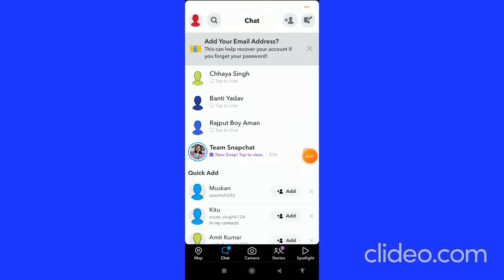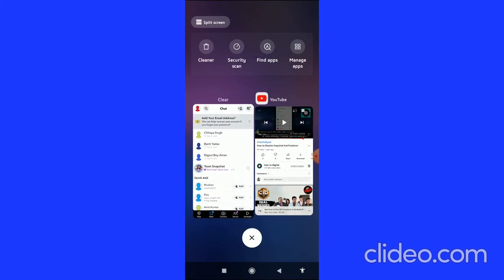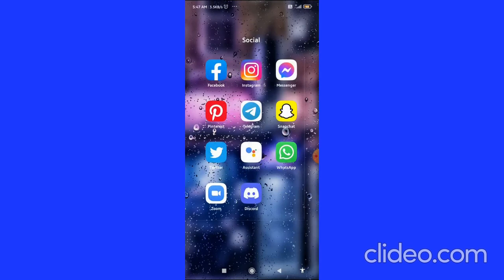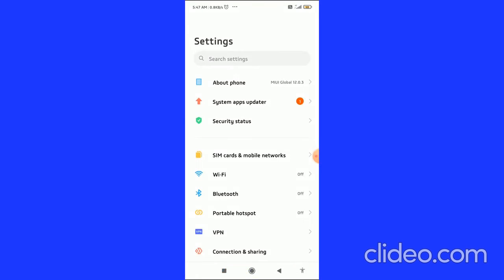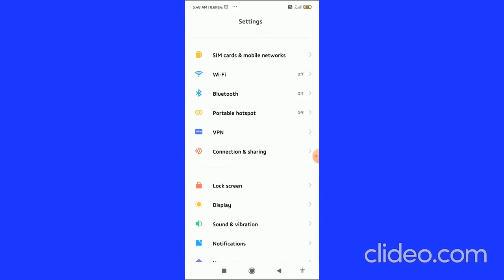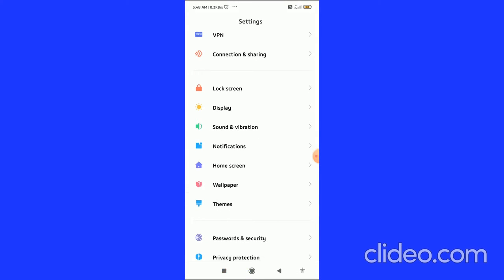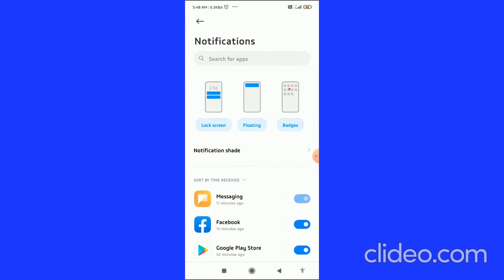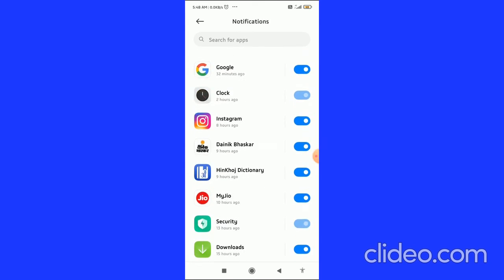How To Disable Snapchat Notifications On Android & IOS 2021 ! (Simple)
,Snapchat ,Disable Snapchat Notifications NetArtener,netartener,Netartener Noteartener,NoteArtener,noteartener,note artener